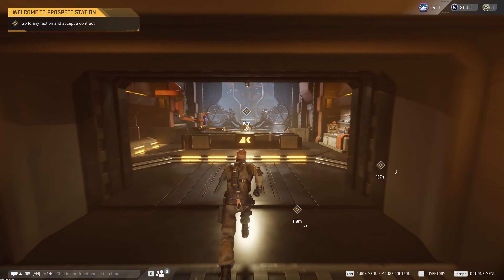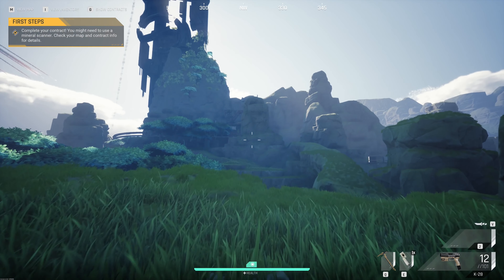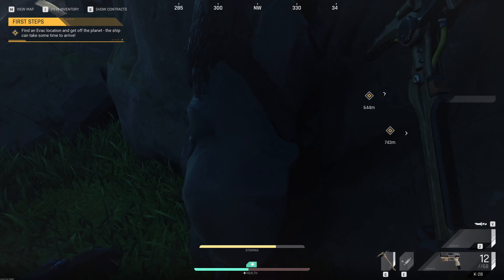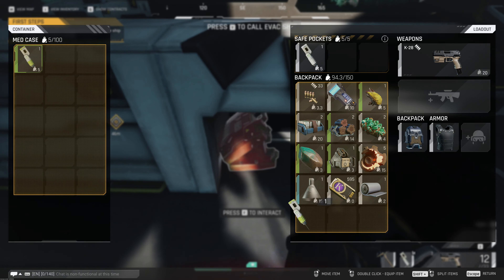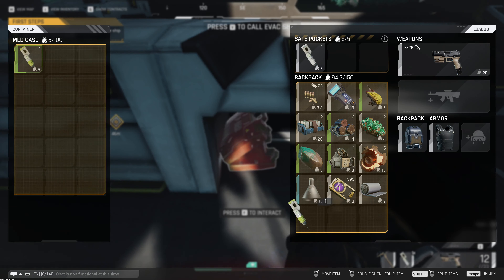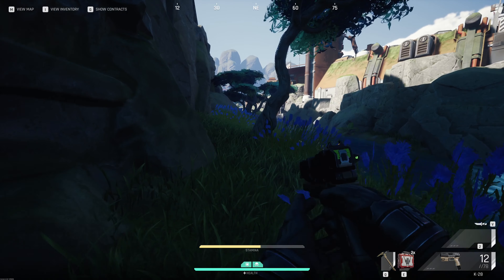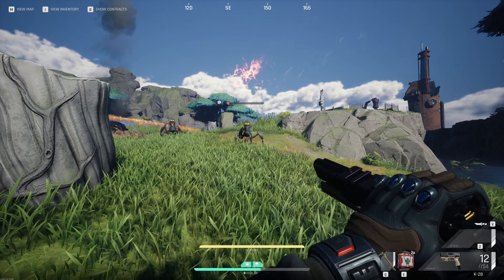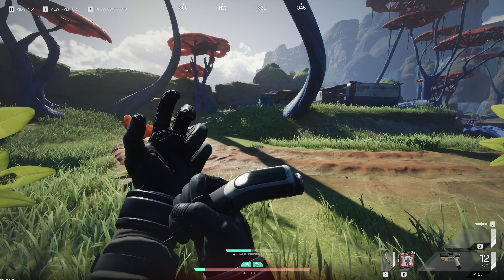The Cycle: Frontier (Closed Beta) - First impressions, Contracts and Kills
Finally got into the closed beta of CF, having no knowledge prior i simply seen that it was free and inquired to try it out after waiting for a few days we got the email to join n this is what we got - enjoy

(Help a guy out and make your viewing pleasure more ... Pleasurable :P )

(more random content)

(follow too get notifications for when I go live)

(notifications on latest vids as soon as there uploading)